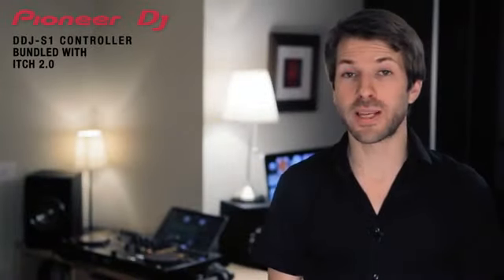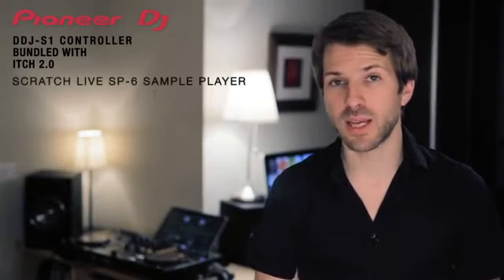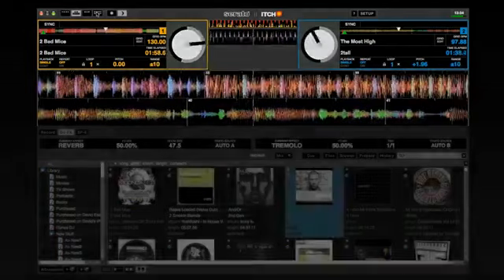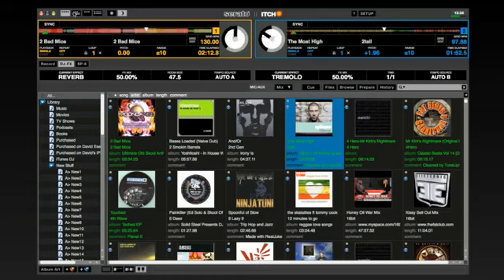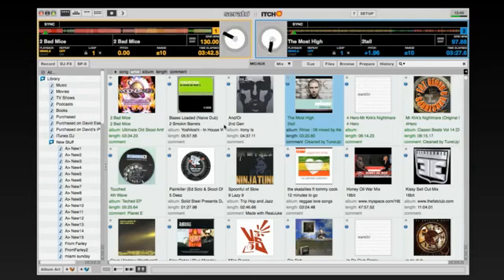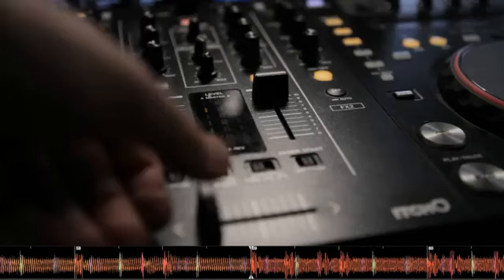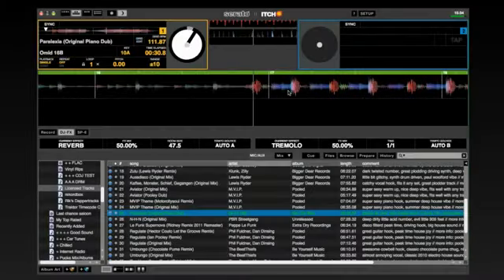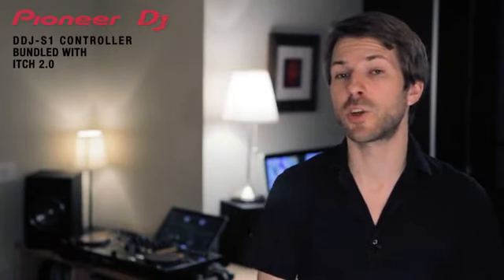Controller DDJ-S1 de Pioneer Chez AVLS 146PI22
PIONEER DDJ-S1 Surface de contrôle / Pioneer présente son contrôleur DDJ-S1, soigneusement conçu pour offrir les fonctionnalités Pioneer aux utilisateurs du logiciel de deejaying SERATO PITCH / Le DDJ-S1 offre à la fois design familier, innovation et contrôle pur, pour tirer le meilleur du logiciel SERATO PITCH / Parfait pour votre home studio ou pour vous accompagner dans les clubs, le DDJ-S1 est équipé d'une entrée/sortie XLR qui permet de le connecter directement à du matériel PA professionnel... La suite sur AVLS